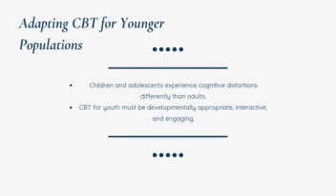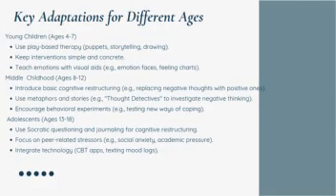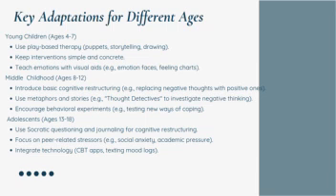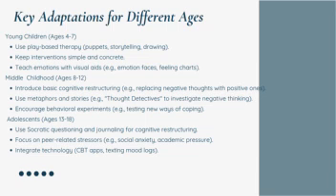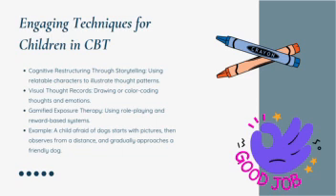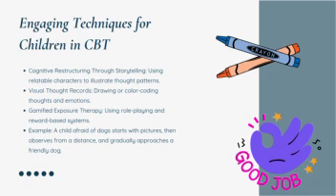CBT and Younger Populations